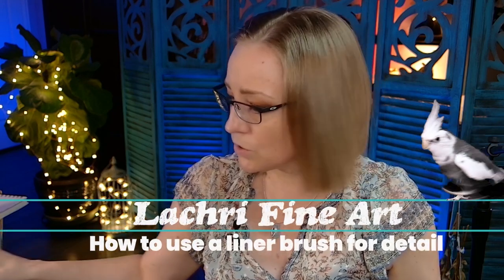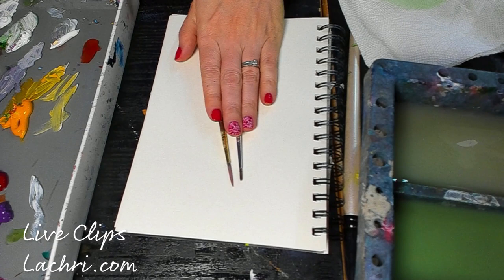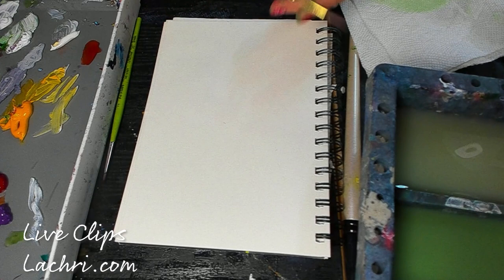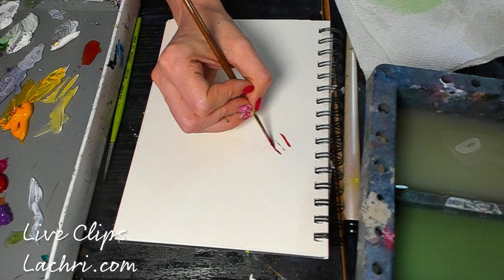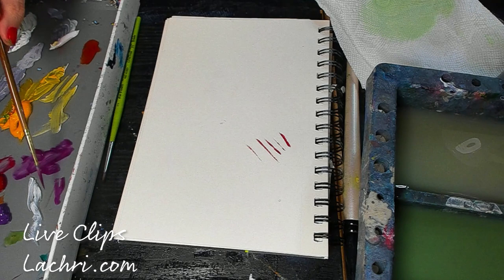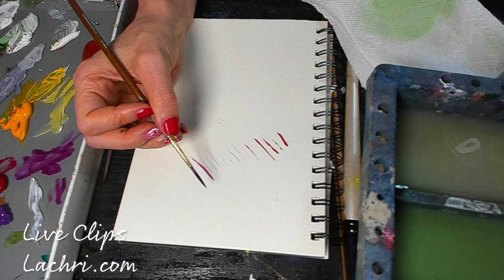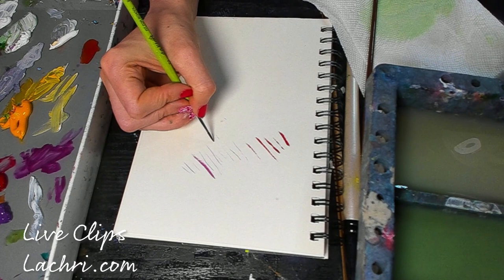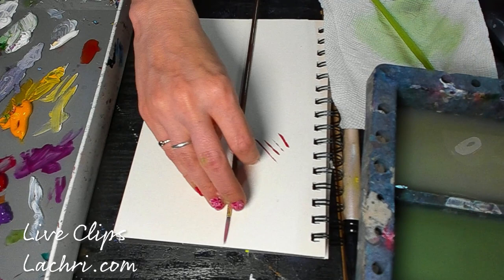How to paint THIN LINES in ACRYLICS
How do you paint super thin lines in acrylics? This is a great tip for beginners!